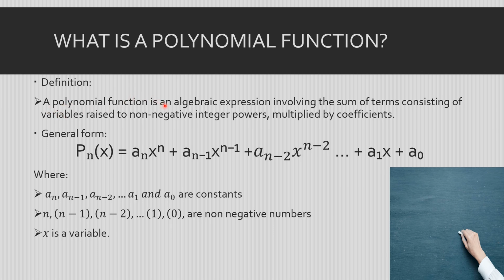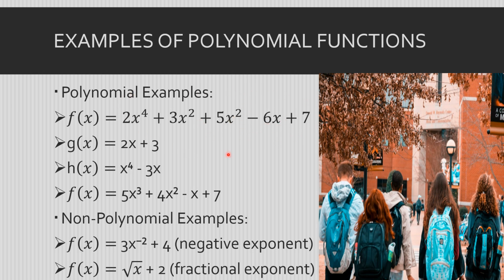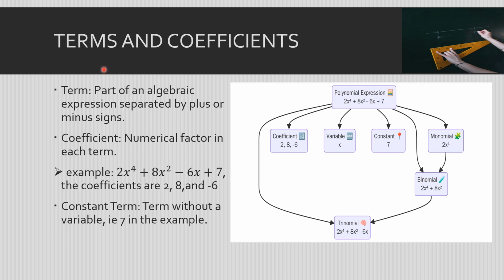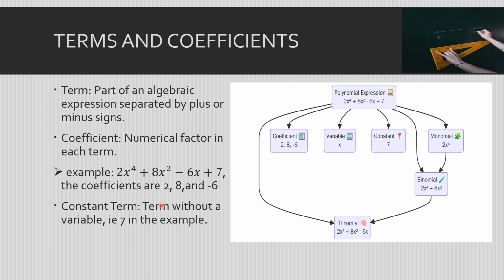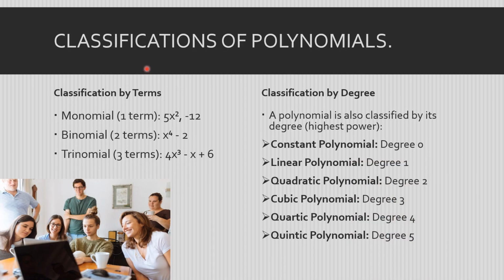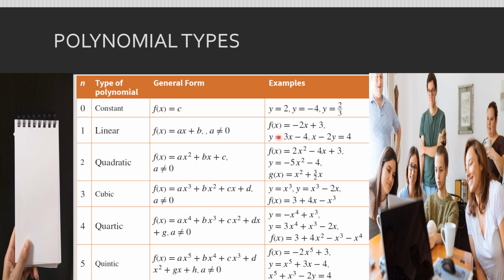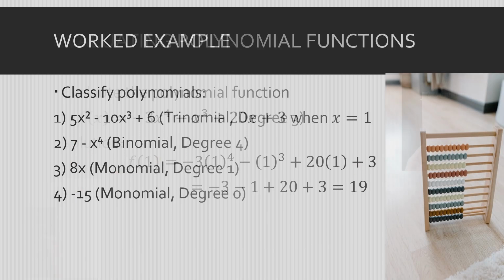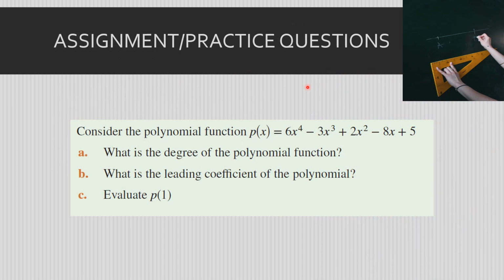Introduction to Polynomial Functions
This video explores the Introduction to Polynomial Functions, a foundational topic in high school algebra. If you’ve ever wondered what makes an expression a polynomial, how to find its degree, or what a leading coefficient is, this lesson is for you!

What You’ll Learn:
How to identify terms, coefficients, and exponents
Understanding degree and leading coefficients
Types of polynomials (monomial, binomial, trinomial)
Real-life examples and relevance in math

This video is perfect for:
✔️ SHS students preparing for WASSCE
✔️ Teachers looking for classroom support
✔️ Anyone who wants to strengthen their math foundation

📌 Don’t forget to:
💬 Drop your questions or answers in the comments

Join the community where learning math is simple, practical, and fun!